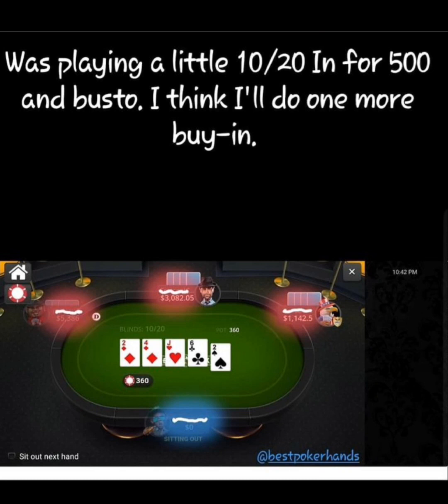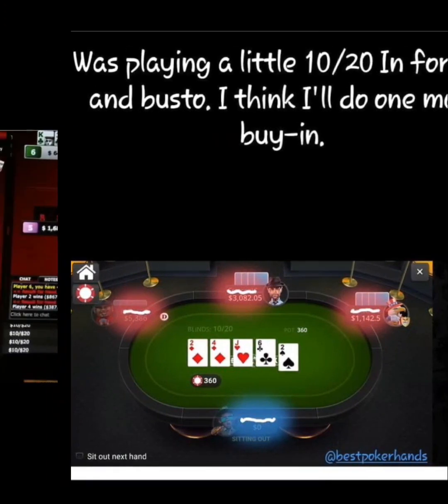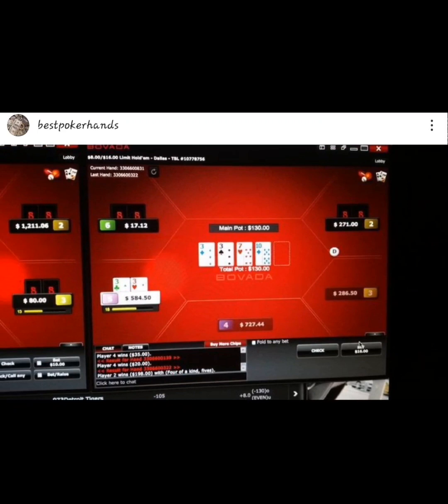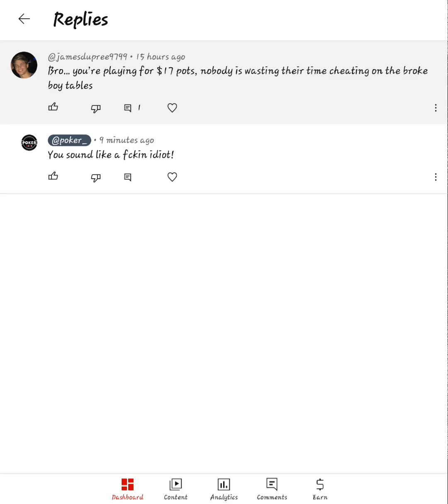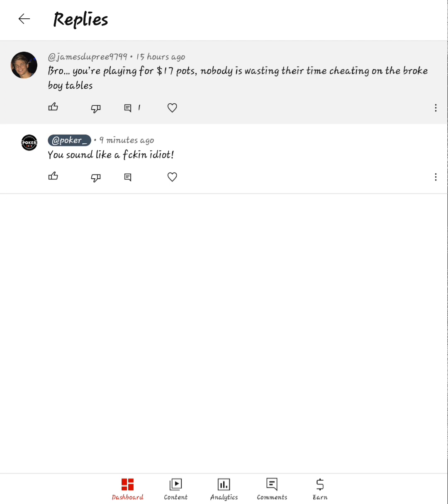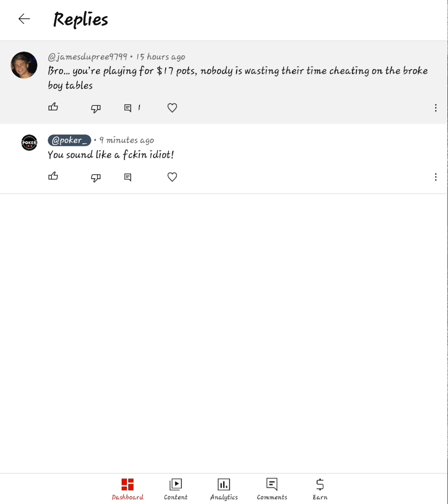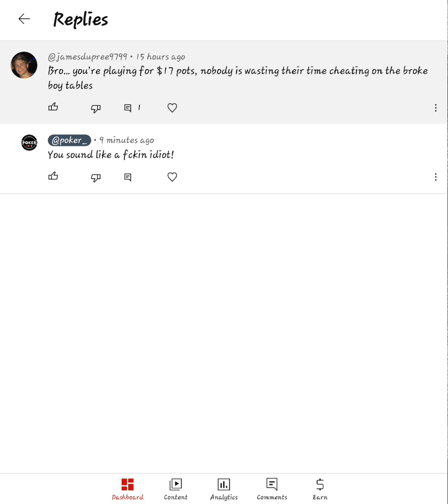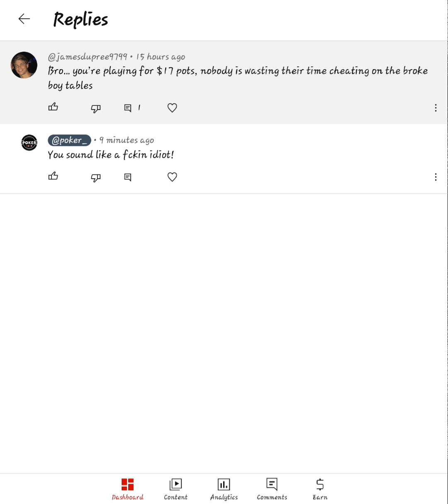Don't Be Like This Dik Face DipSht!